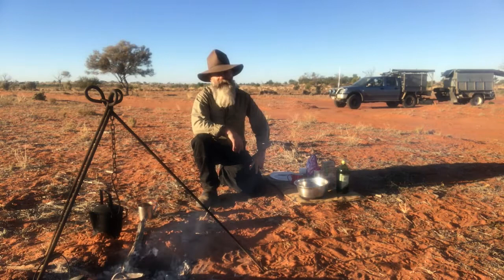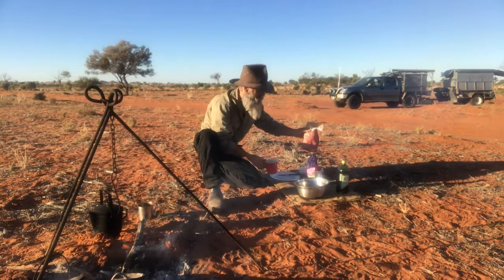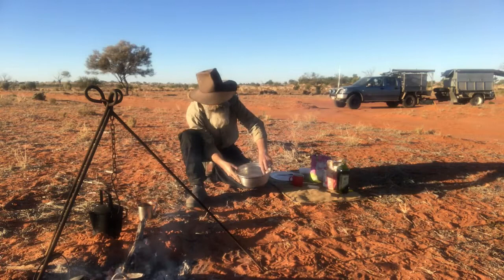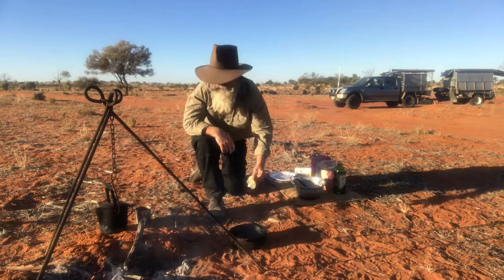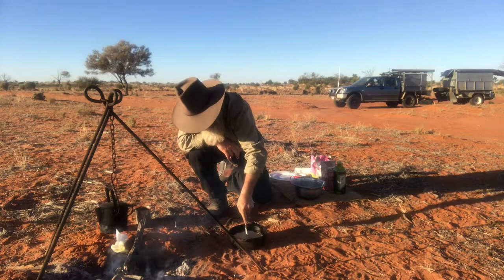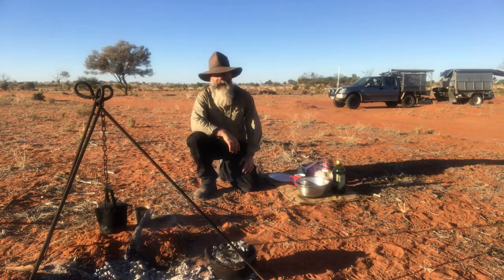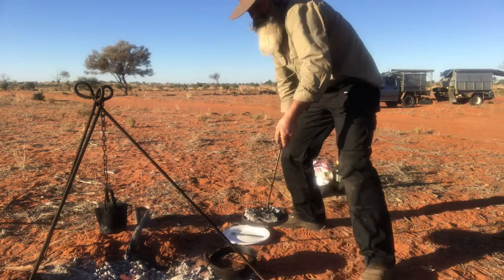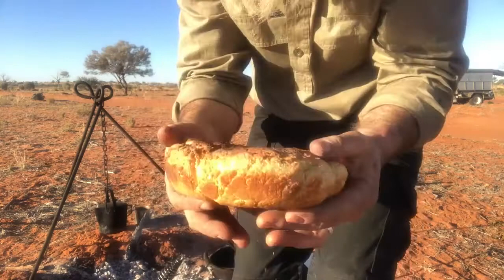Cooking a Damper For Breakfast in the Australian Outback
PLEIN AIR ARTIST RICHARD MUSGRAVE-EVANS COOKS A DAMPER IN THE CAMPOVEN